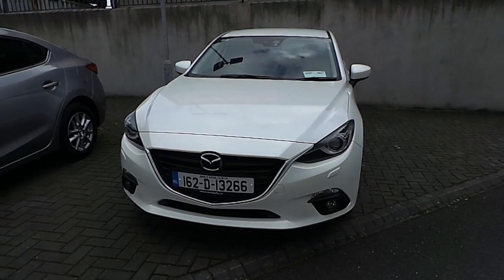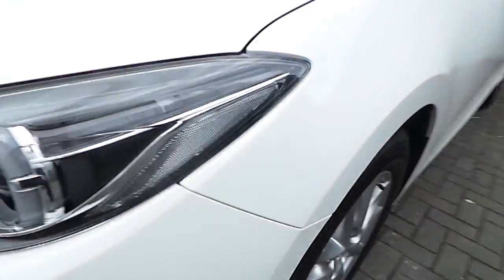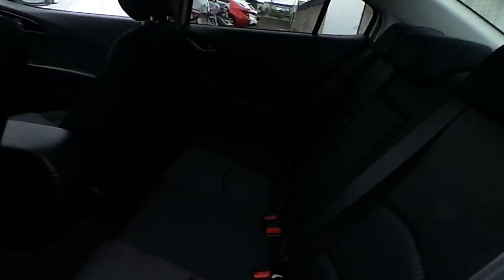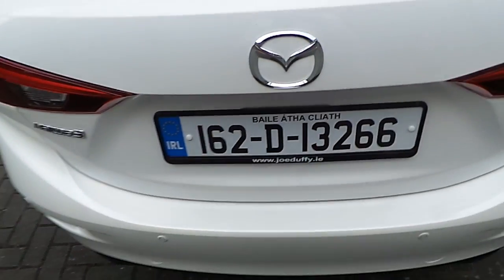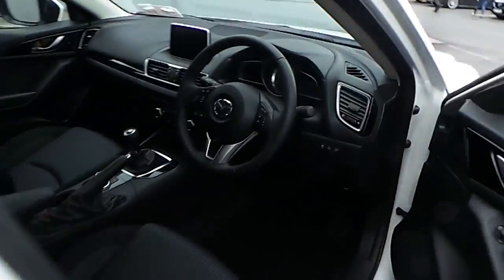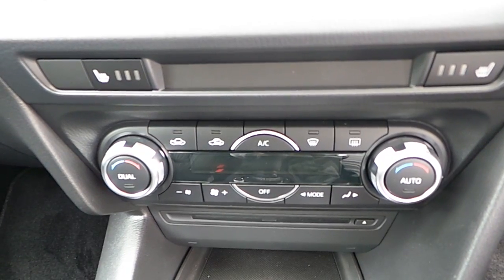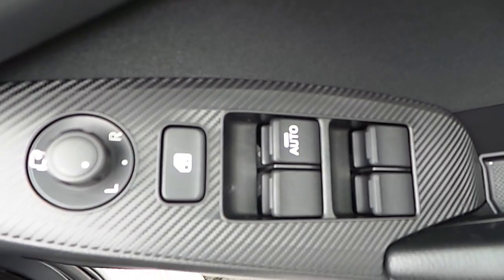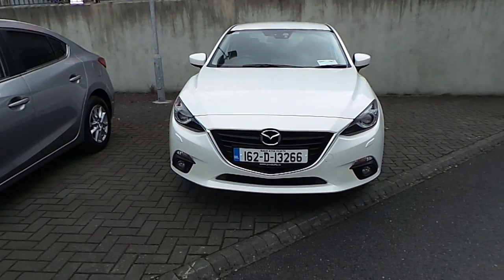162D13266 - 2016 Mazda 3 Mazda 3 1.5D 4 Dr 105 PS Executive SE Pre Reg 24,4...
Here is a video of the new 162D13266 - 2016 Mazda 3 Mazda 3 1.5D 4 Dr 105 PS Executive SE Pre Reg 24,445. Please contact Sales to arrange arrange a test drive today.  Joe Duffy Group http 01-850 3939